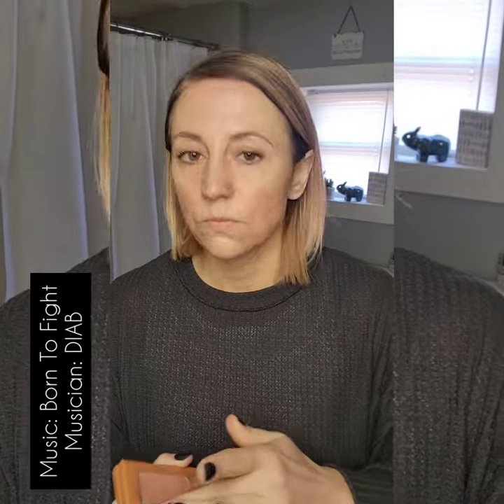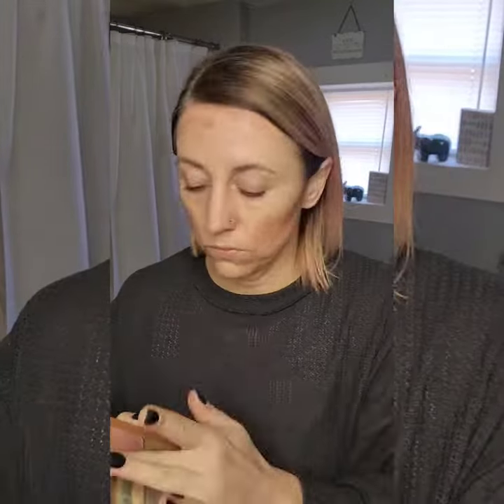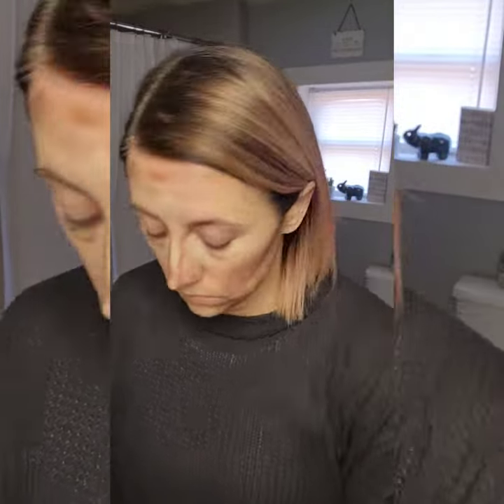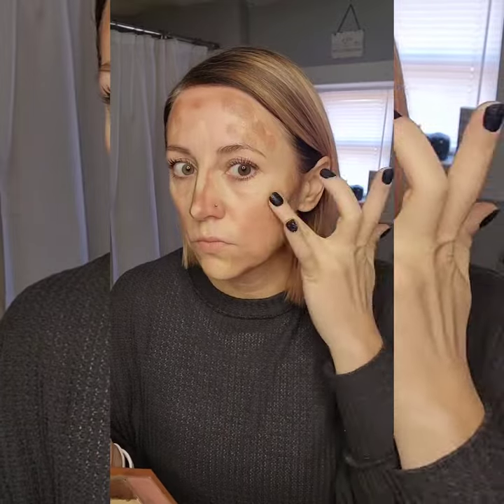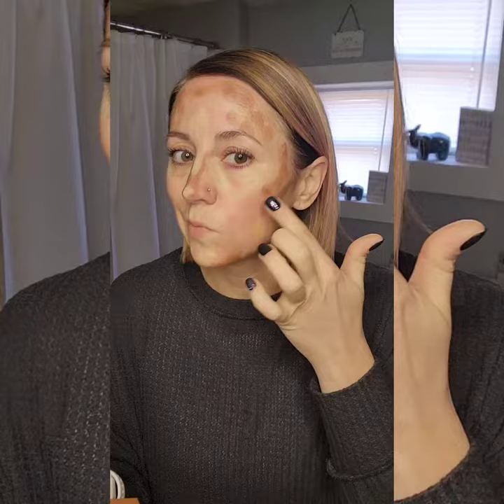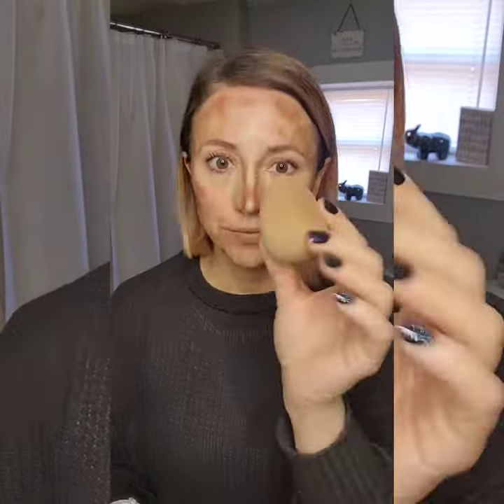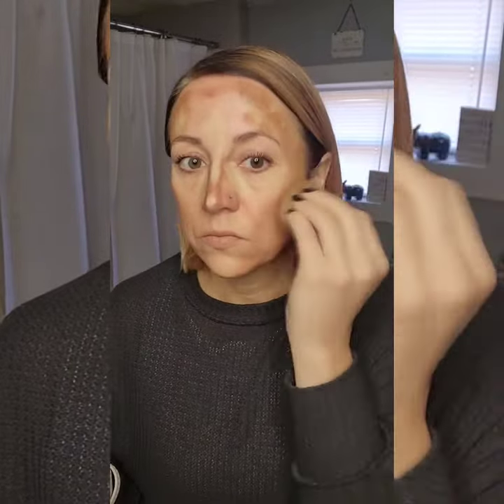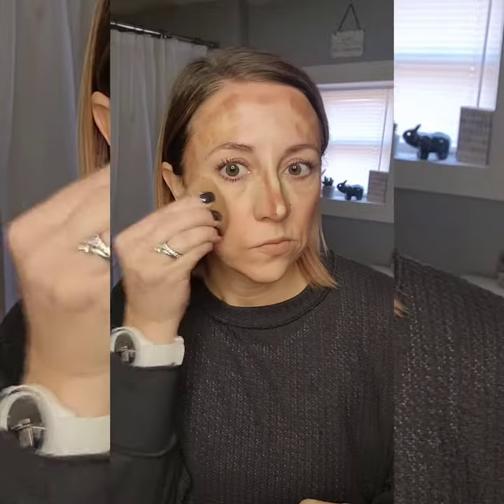Apply your makeup with 1 compact and Seint's Perfector Sponge. so easy!!